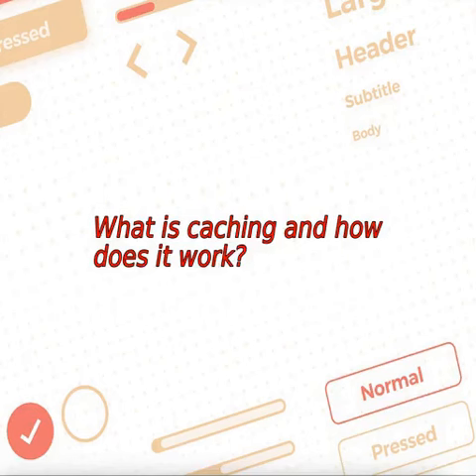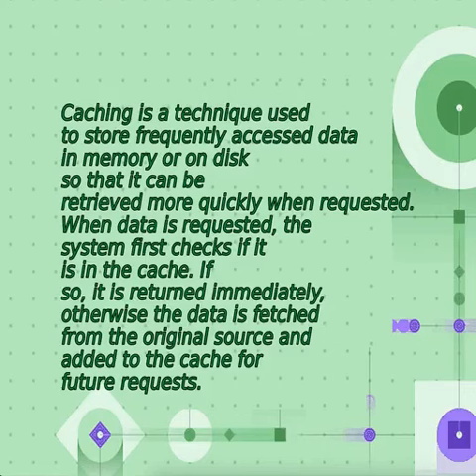Caching and how it works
Our goal is to provide you with engaging and informative content that breaks down complex concepts into easily digestible bites. From algorithms and data structures to software development and hardware design, we cover it all.

Our videos are short and to-the-point, perfect for busy professionals and students who want to expand their knowledge without taking up too much time. We use clear visuals and straightforward explanations to help you understand the subject matter, whether you're a seasoned engineer or just getting started in the field.

We release new videos regularly and are always open to suggestions for future topics.